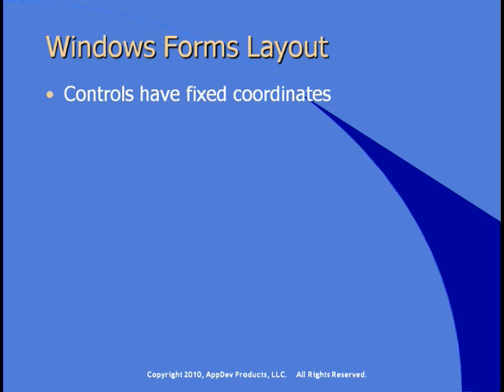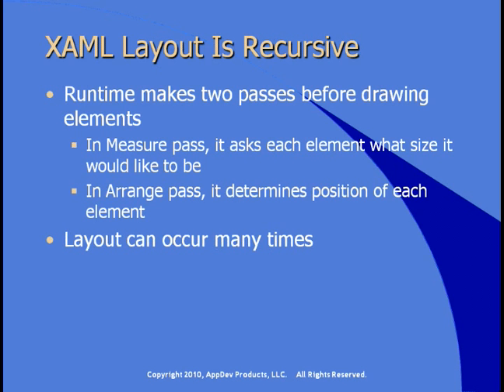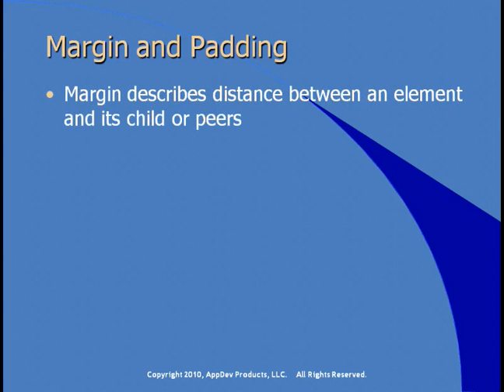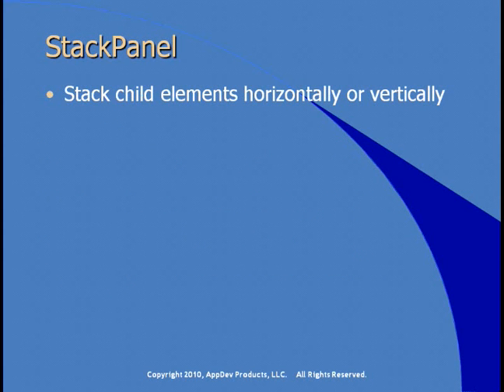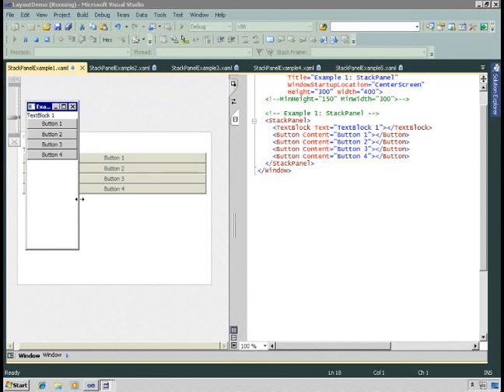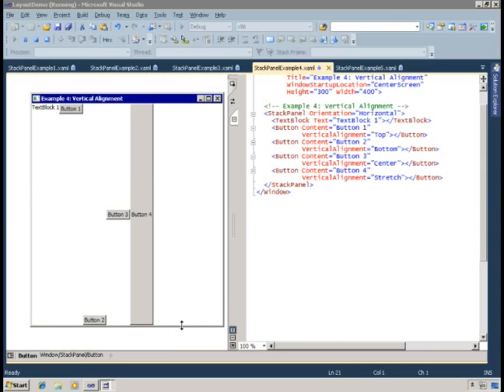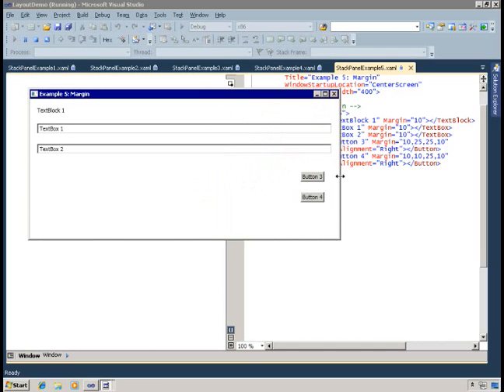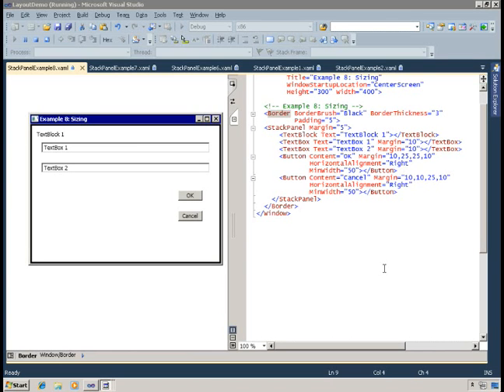02 Layout Principles